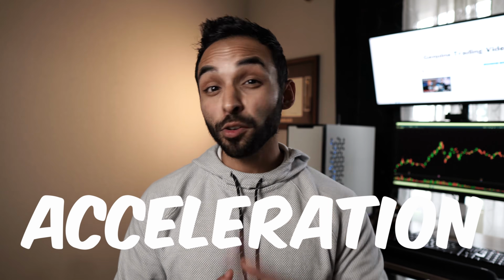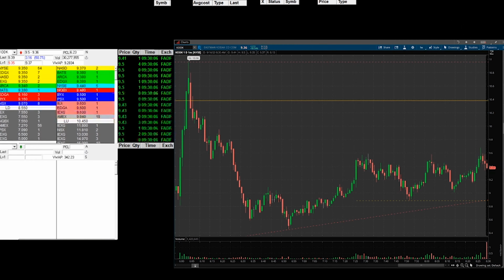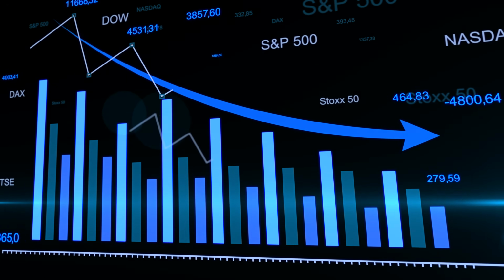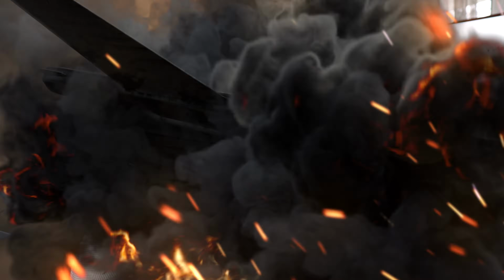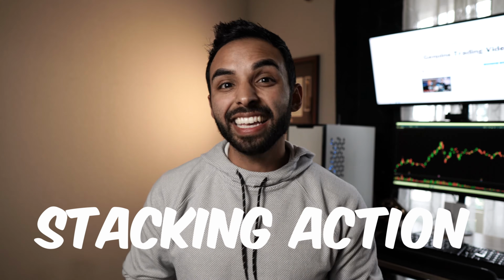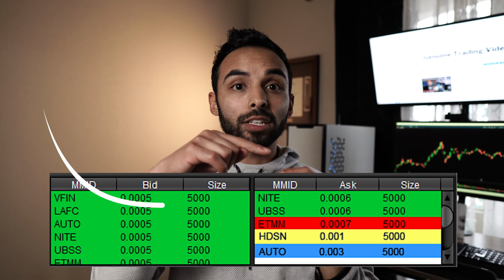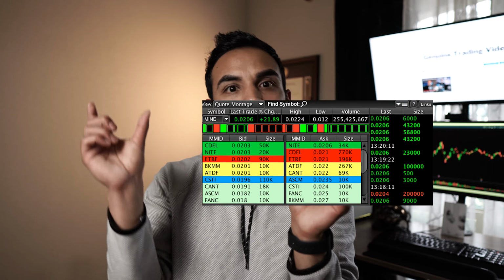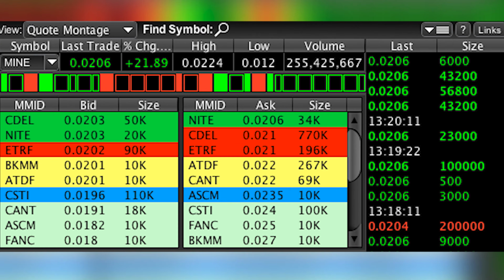Level 2 made easy in 5 steps & when to use it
- Level 2 is a very deceiving indicator...there are traders who swear they live by level 2 and then there are others who never even look at it. Where should you stand? I will give you my standing on it and share 5 steps on how and when to utilize it. From there you can decide if you want to implement it into your trading strategy or not.

Are you looking for a great broker designed for short-sellers? Low commissions? Cheap Borrows? Fast executions? Check out Cobra my partner and long time broker - Tell them I sent you & get the same discount I have